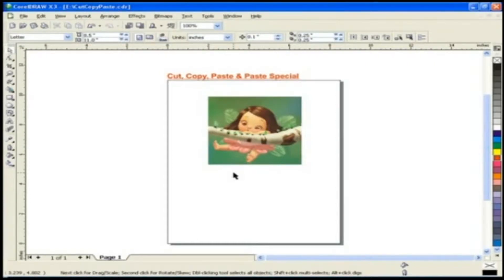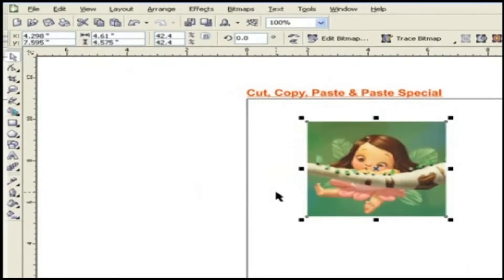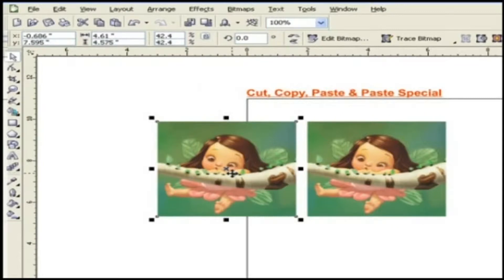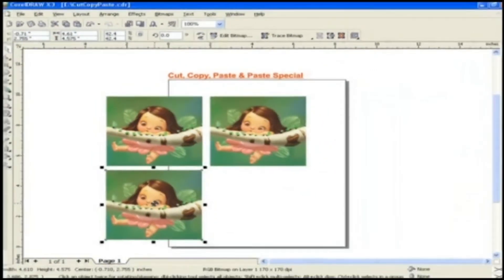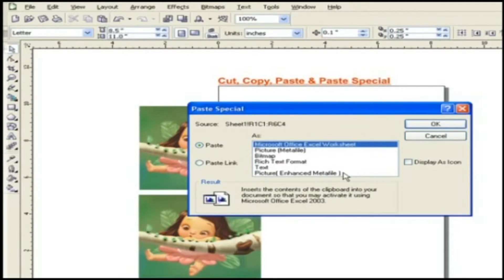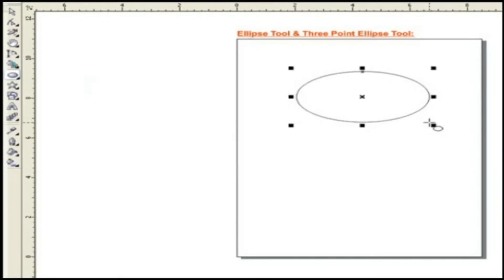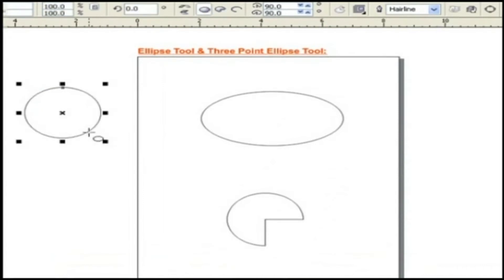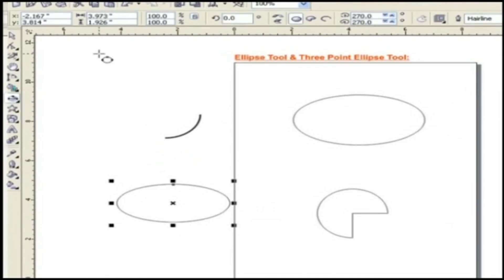Cut Copy Paste & Paste Special || Ellipse & 3 Point Ellipse Tools || Learn CorelDraw X3 in English